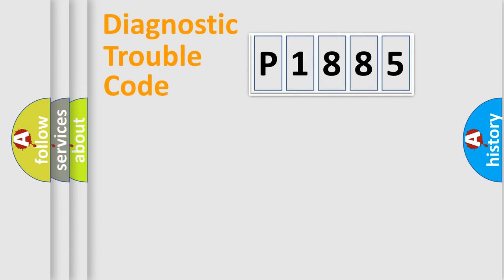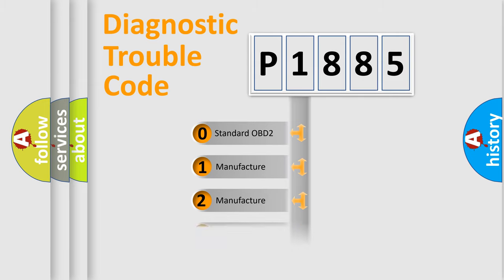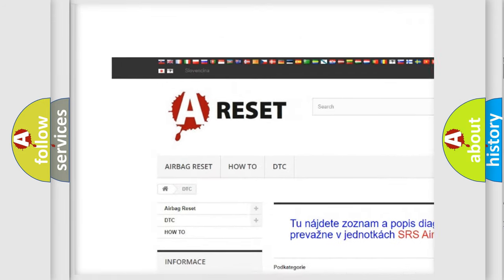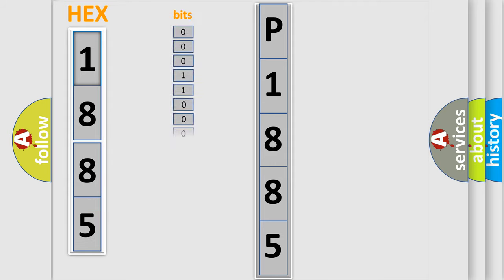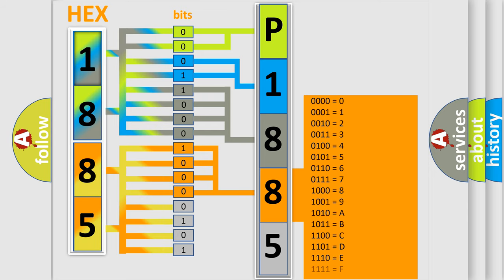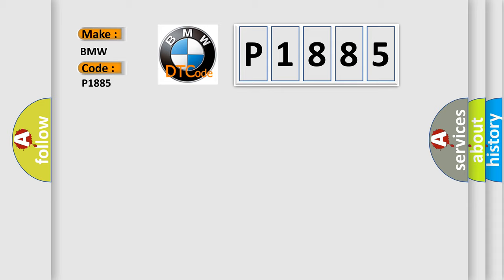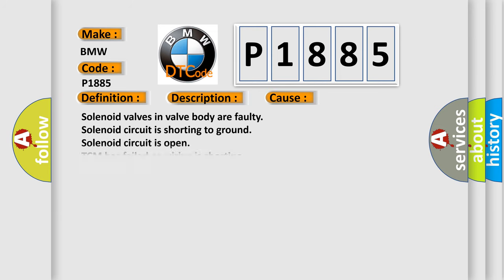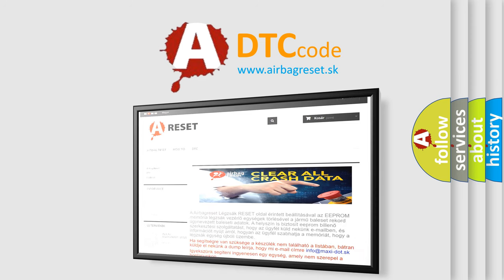DTC BMW P1885 Short Explanation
Contents:
0:21 Basic DTC analysis according to OBD2 protocol standard.
1:48 Insight into programming
2:58 A diagnostically understandable description of the Diagnostic Trouble Code
3:05 Basic error definition

Make:
BMW
Code:
P1885
Definition:
5-6 Shift Upper Threshold
Description:
Engine running and vehicle driven, the DME detected a mechanical malfunction within the transmission. The ratio of the input speed minus the output speed is greater than the threshold value. The output speed is greater than 300rpm, the transmission oil te
Cause:
Mechanical malfunction in transmission